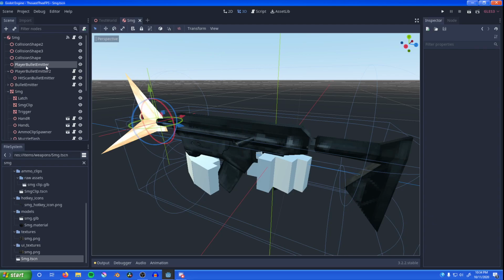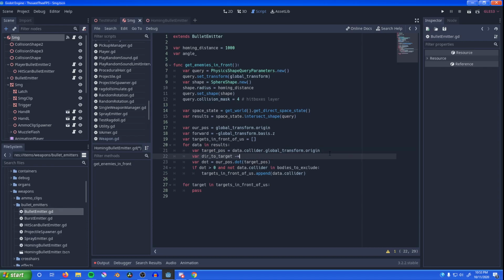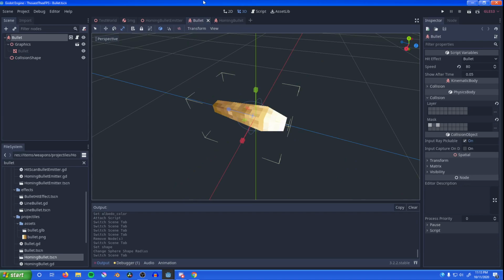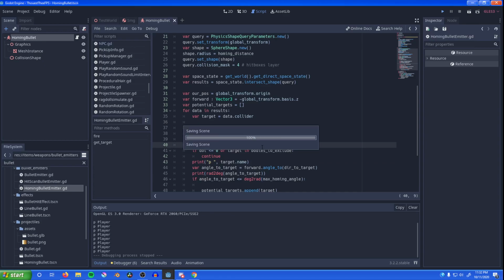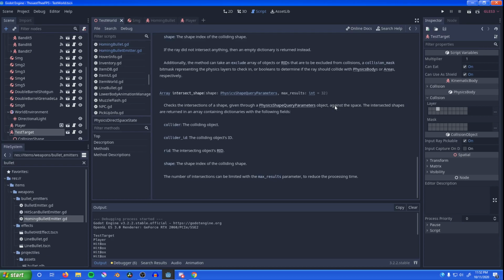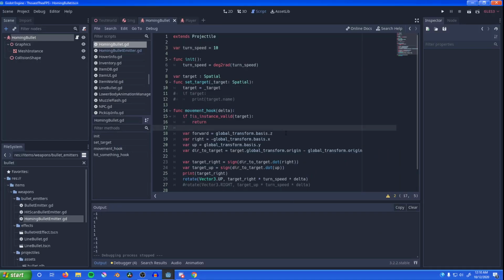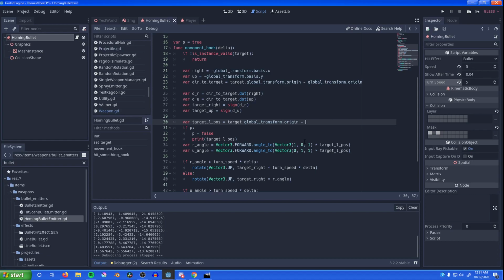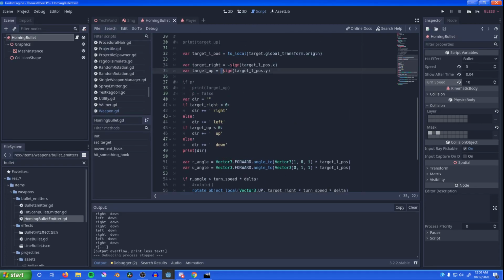Biopunk Game Development